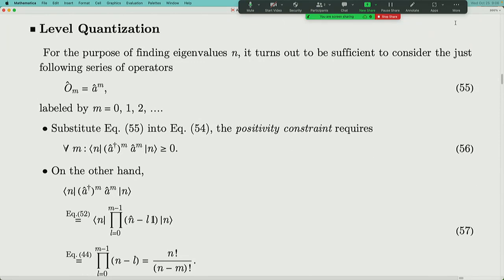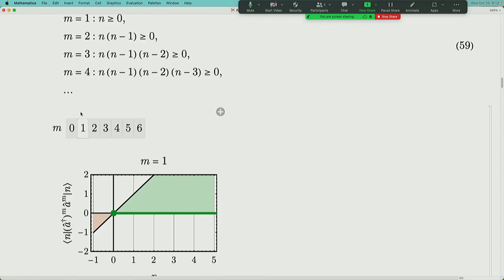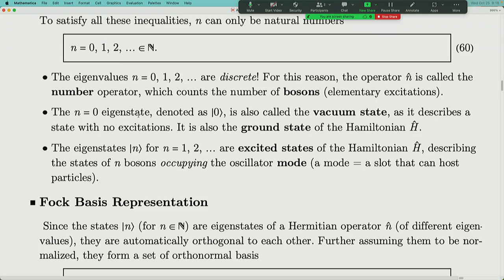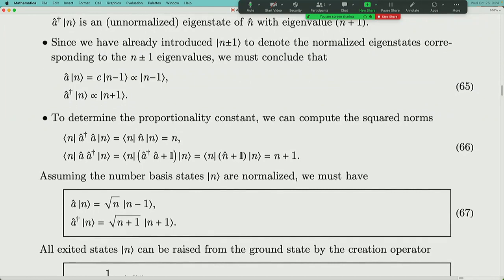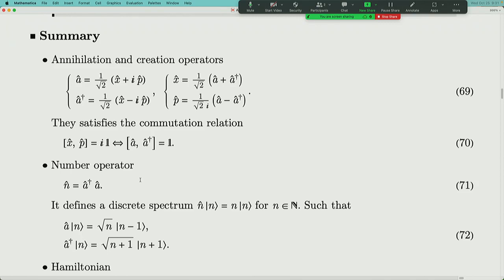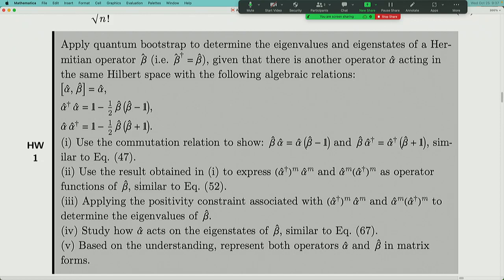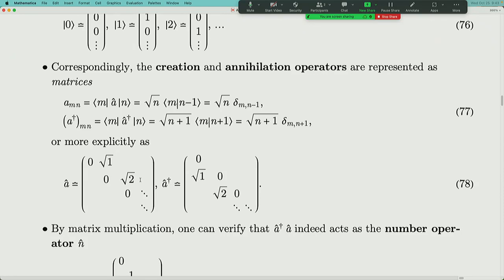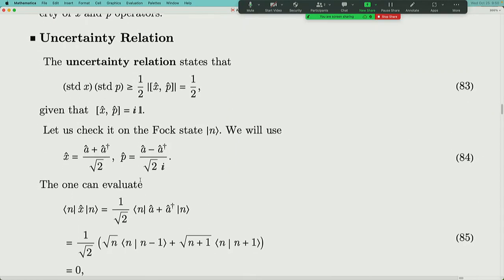Lecture 11: Quantum Harmonic Oscillator: Quantum Bootstrap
Dive into the world of quantum mechanics with our latest video, "Unlocking the Quantum Harmonic Oscillator: A Journey Through Algebraic Quantum Mechanics." This video is an insightful exploration into the heart of quantum physics, where we unravel the complexities of the quantum harmonic oscillator using algebraic methods and the intriguing quantum bootstrap technique. 🌌🔬

Discover the fundamental principles behind the one-dimensional harmonic oscillator's Hamiltonian, a key concept in quantum mechanics that describes the energy of a system in terms of position and momentum. Learn how operator algebra simplifies the Hamiltonian, leading to a deeper understanding of the system's discrete energy levels. 🎓

We delve into the world of annihilation and creation operators, essential tools for understanding quantum states and the concept of bosons, such as photons and phonons, which explain light and sound at the quantum level. 🌠🎵

The video further explores the number operator and its crucial relation to the Hamiltonian. This relationship sets the stage for finding the eigenvalues and eigenstates of the system, leading to an understanding of the evenly spaced energy levels and the quantization of the harmonic oscillator.

Join us as we apply the quantum bootstrap method, an algebraic technique that helps determine the energy spectra and eigenstates of the harmonic oscillator without matrix diagonalization. This method highlights the elegance of operator algebra in quantum mechanics and offers a unique perspective on solving quantum systems. 📐